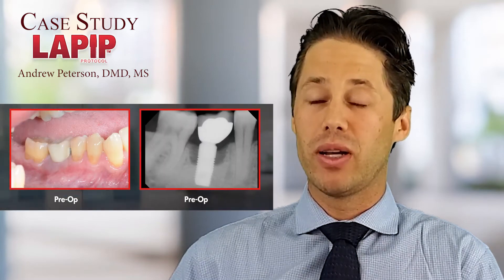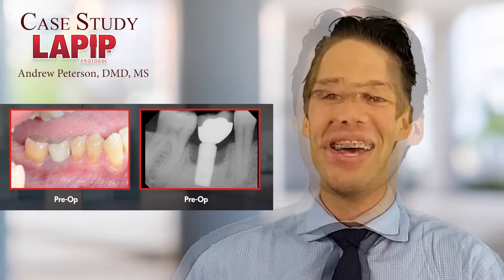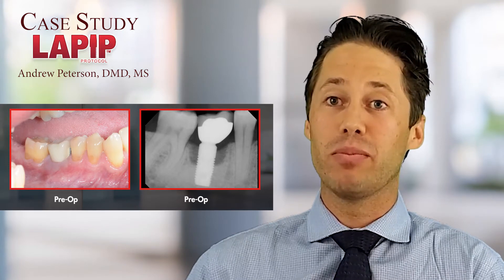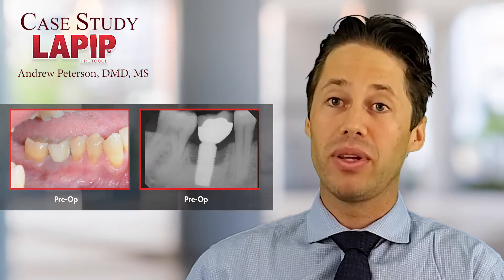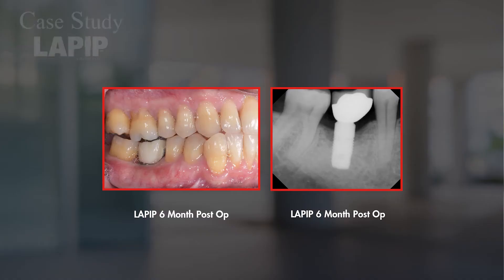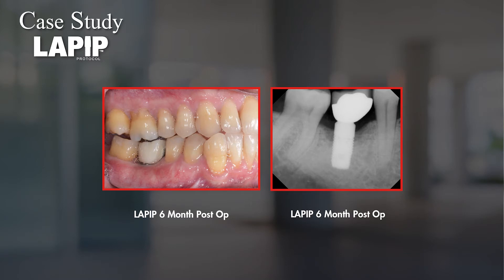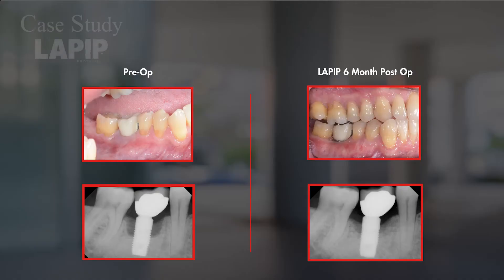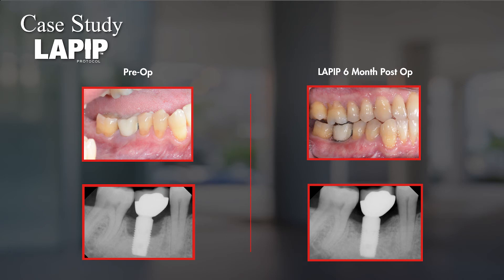Andrew Peterson, DMD LAPIP Case Study - saving a failing dental implant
Dr. Peterson's patient wanted to try to save his ailing dental implant.  By using the  LAPIP protocol, with the PerioLase MVP-7 dental laser,  Dr. Peterson was able to save the patient's implant and regenerate bone lost to peri-implantitis.